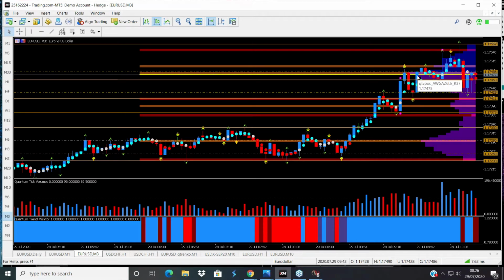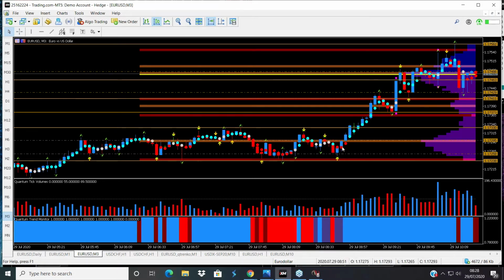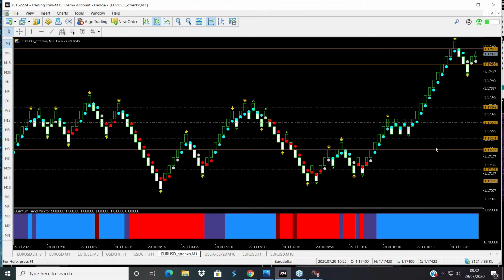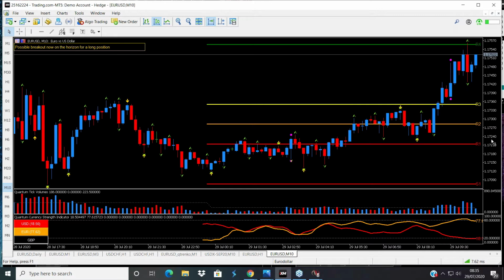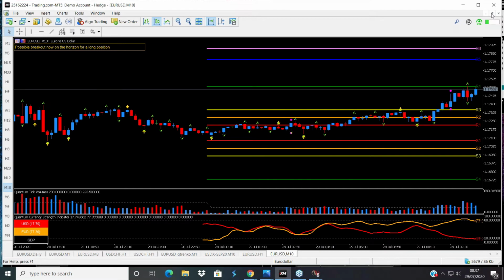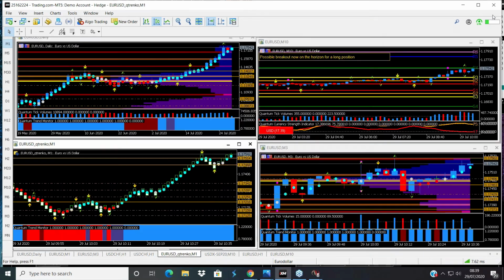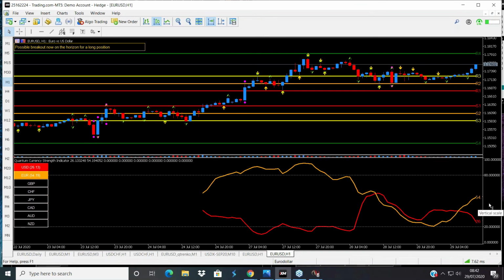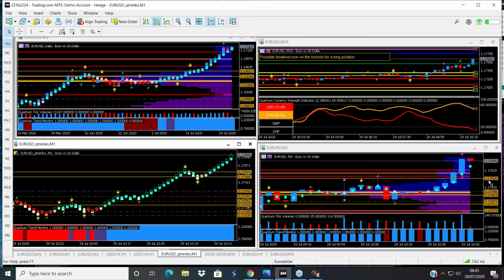Terrific lessons in volume price analysis on the EUR/USD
Some terrific lessons in volume price analysis courtesy of the EUR/USD which really delivers ahead of the FOMC as we move deeper into the London forex trading session.